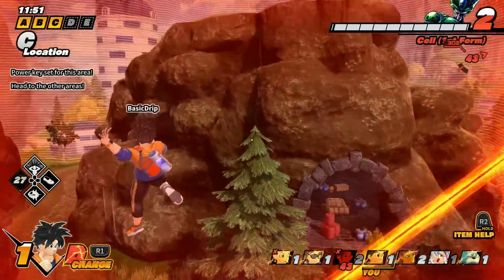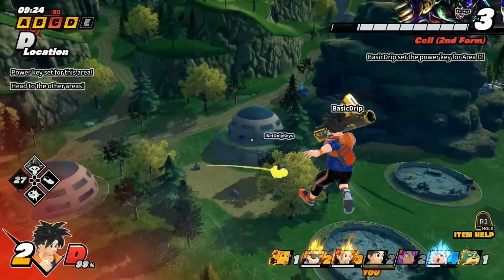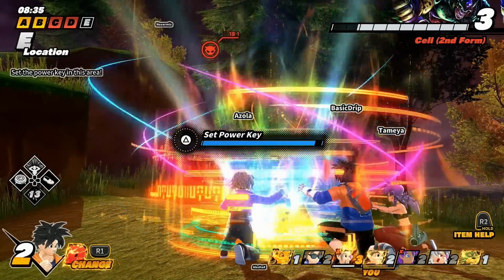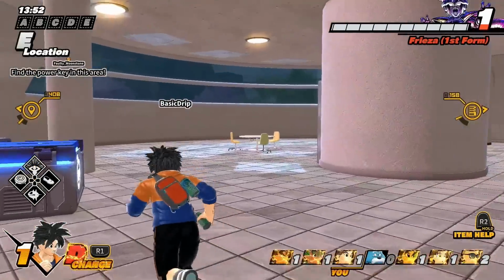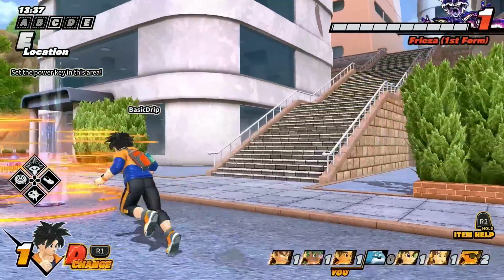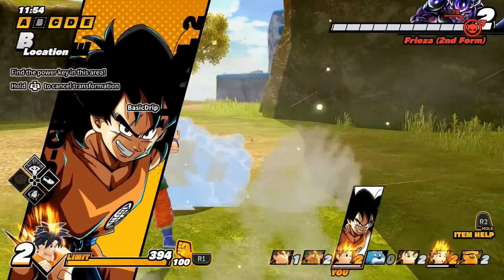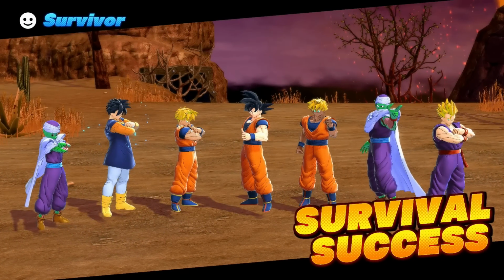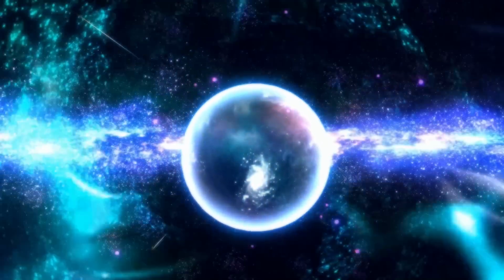MAKING THE MELEE SUPERS GO EVEN FASTER WITH THIS TECH!